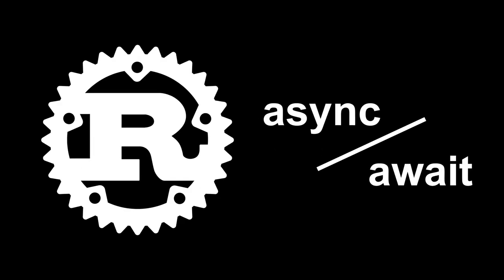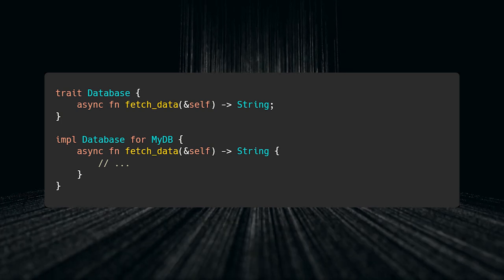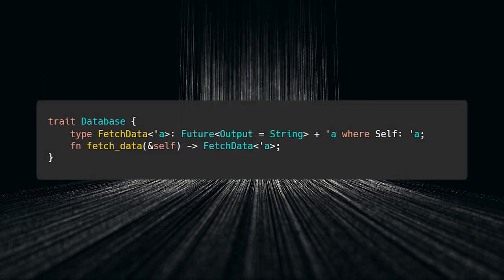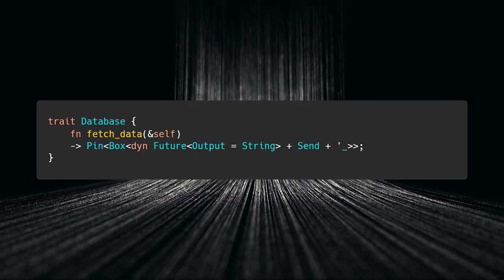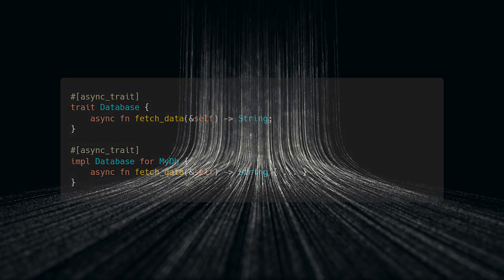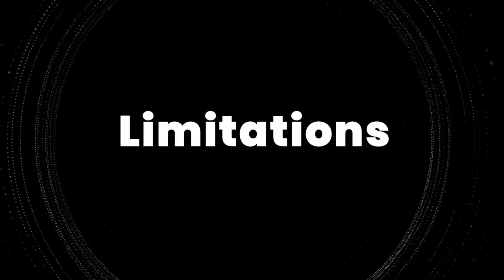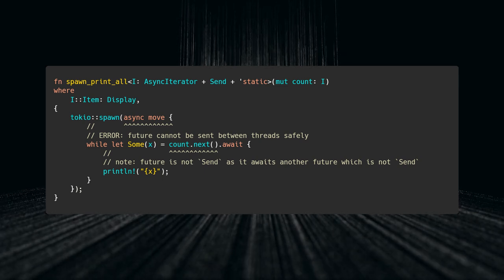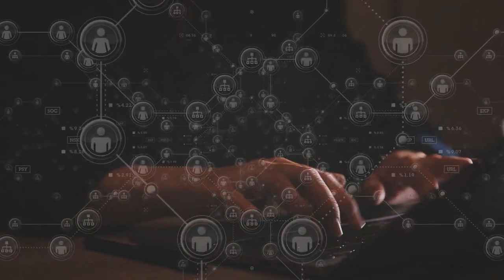Async functions in traits finally here!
Rust recently added support for asynchronous tasks inside a trait. This is a big news in the Rust world. Join me in today's video as I cover the newly implemented feature of async functions inside traits on the nightly version of rust.

Chapters:
0:00 Async/Await syntax
0:33 The problem
1:30 Workaround
2:00 Nightly support
2:32 Limitations
3:16 Path to stabilization